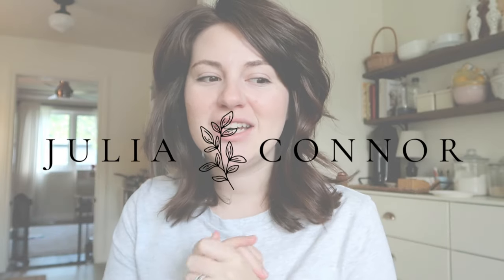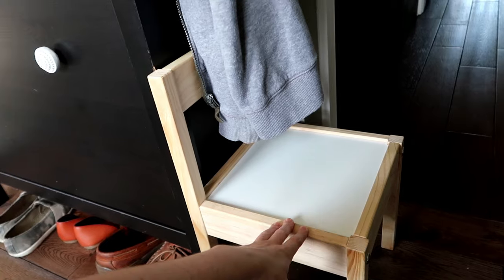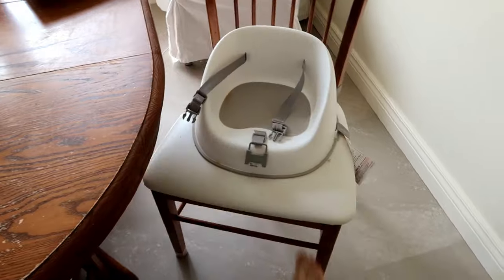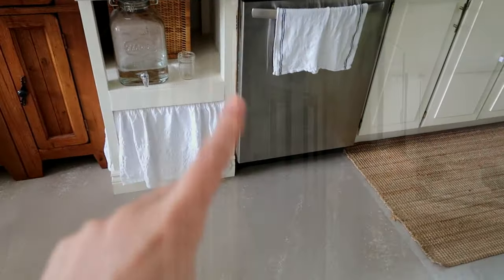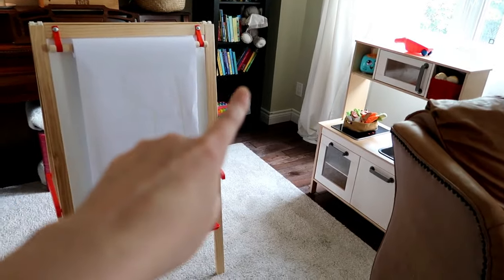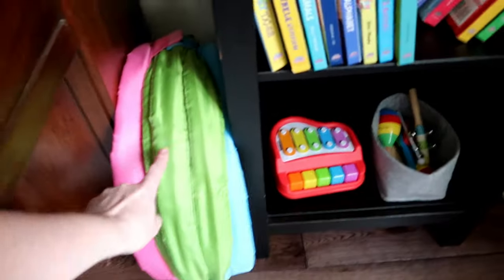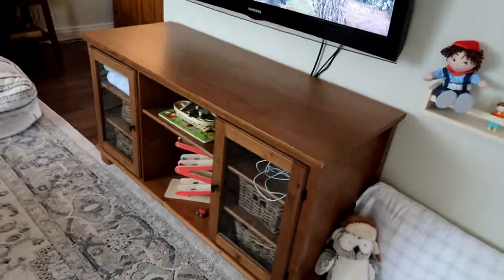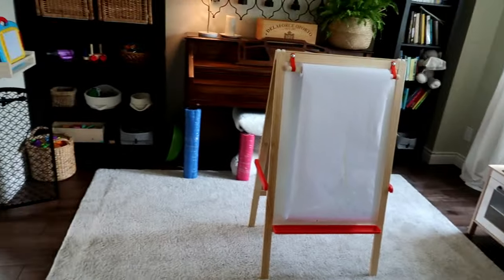How We *Casually* Montessori At Home ;) | Julia Connor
Our laid-back approach to Montessori At Home ;)

Thank YOU for all your support. Means the world!

ABOUT ME:
I'm a wife, mama and creative. I live in Ontario, Canada with my husband Shawn and our sweet son Ronan! I work hard to curate a positive mindset in motherhood so I can be the mom I want to be, and I share my journey on this channel!

🌸 Mom to 1 💙 supporting parents w/ digital resources:
✿ positive mindset in motherhood
✿ Home & life management
✿ Nourishing parents & littles